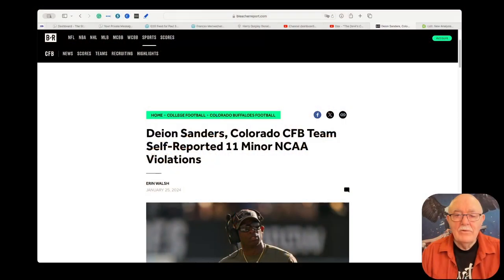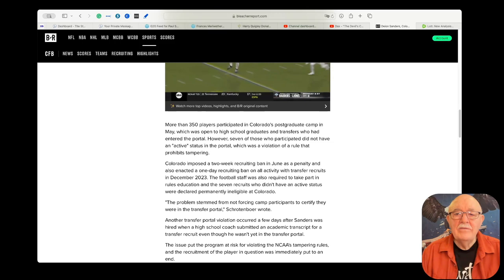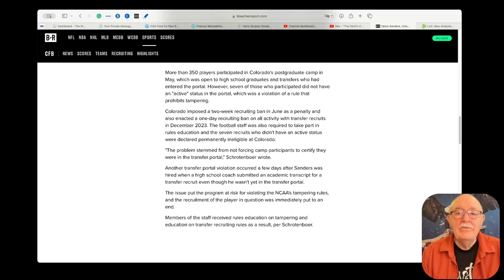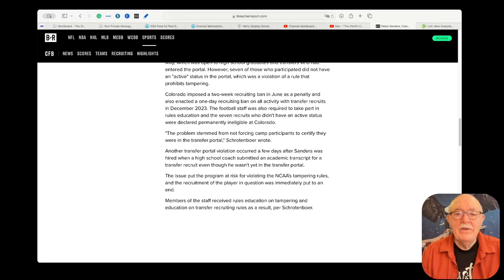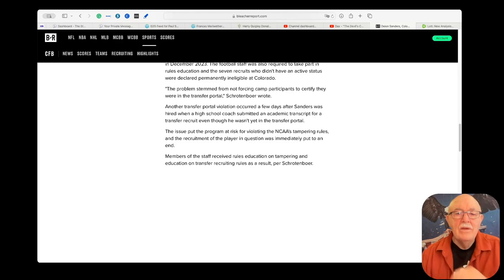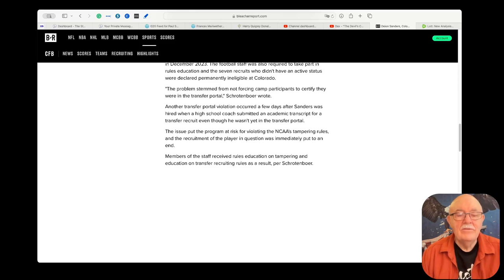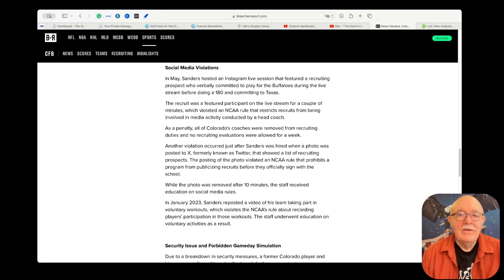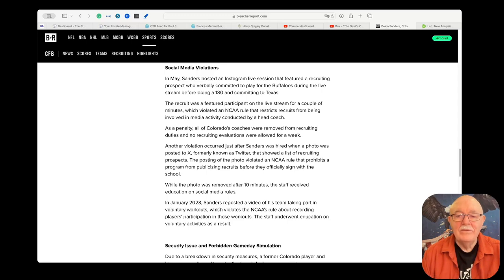Colorado Football Self-Reported Eleven Rules Violations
All of them were minor and should not result in any penalties.